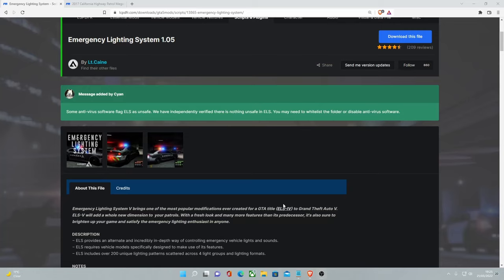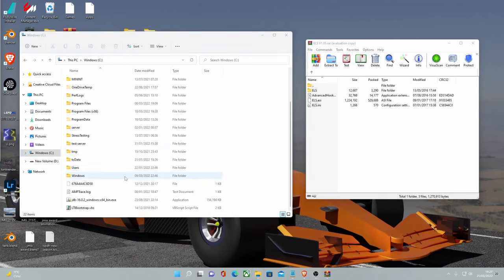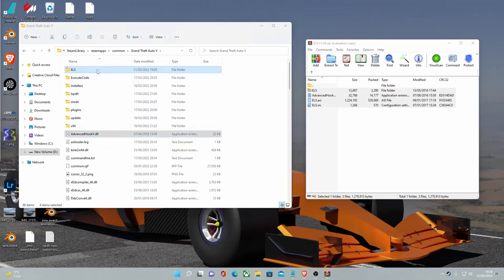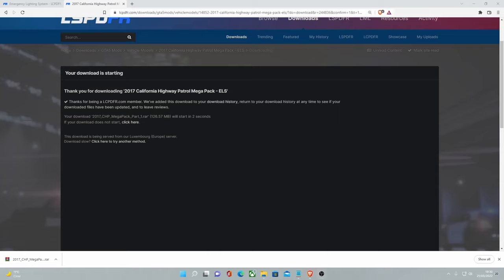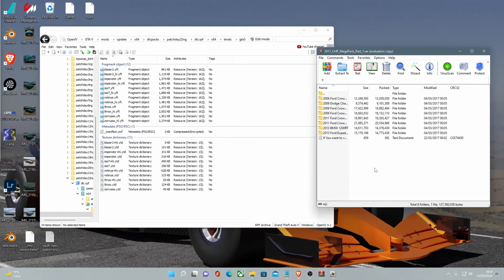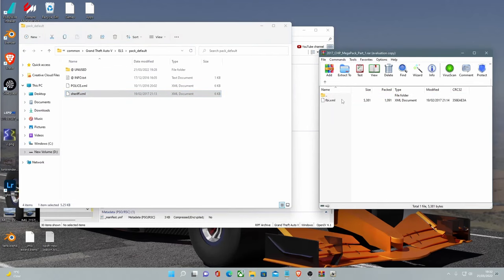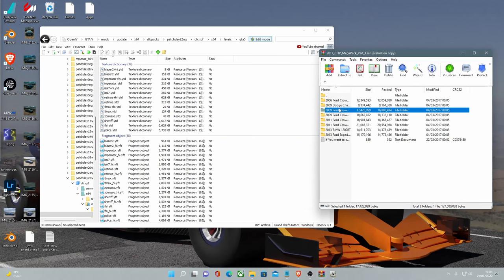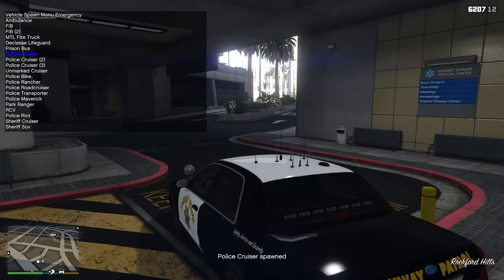How to install Real Police cars (ELS Vehicles) into LSPDFR | USA Police mods | Updated 2024 Tutorial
Make a Fully modded FiveM Server in minutes! Over 120+ Mods, One time payment and no server host needed!

Epic games-
C.\Program Files\Epic Games\

Rockstar-
C:\Program Files (x86)\Rockstar Games\Grand Theft Auto V

Cars to Replace for Emergency vehicles-
Police, police2, police3, police4, sheriff, sheriff2, fbi1, fbi2 , pranger, policeb, riot, ambulance, firetruk, policeold1, policeold2.